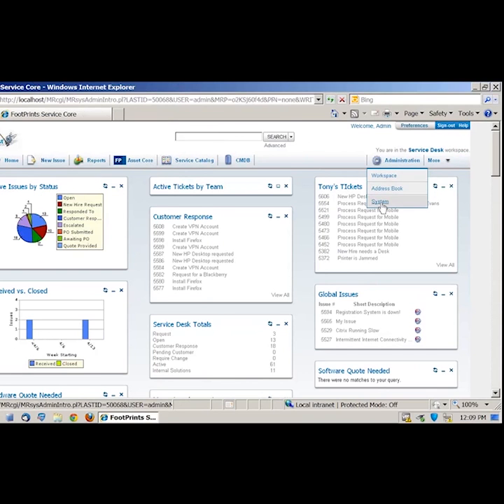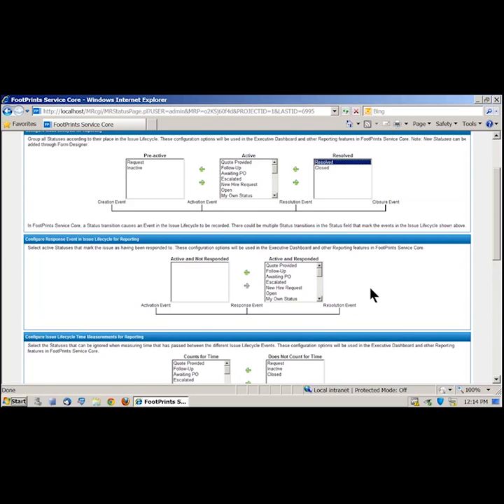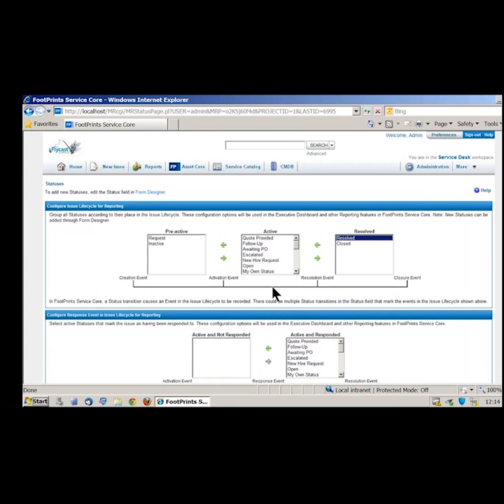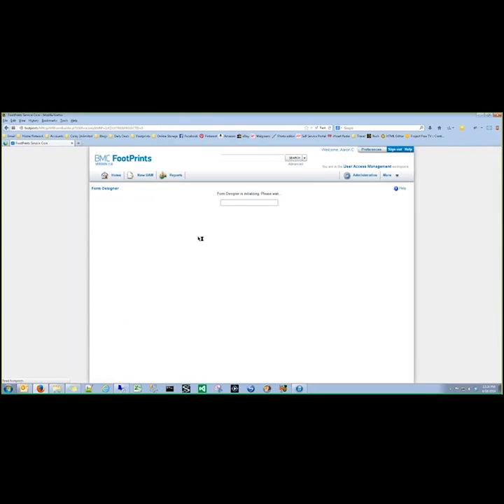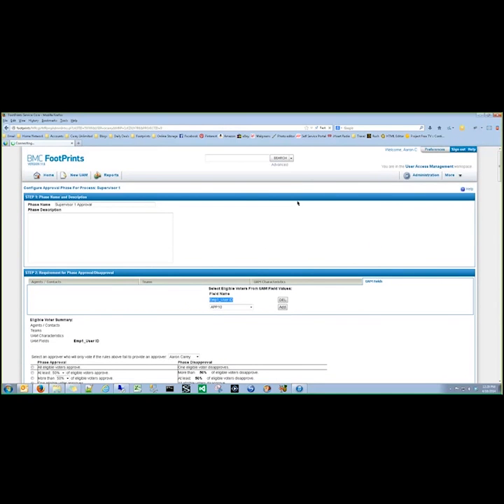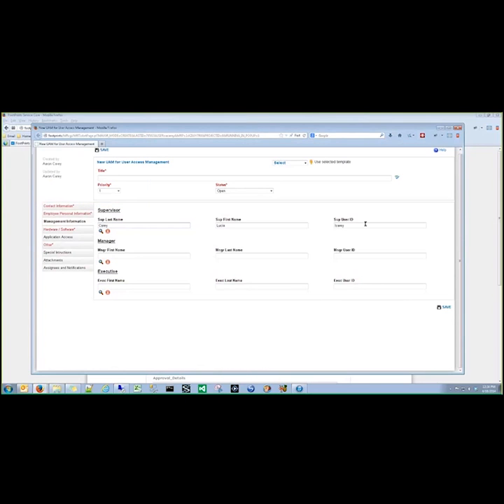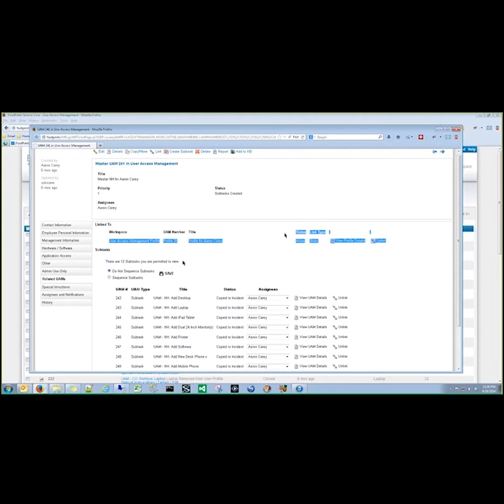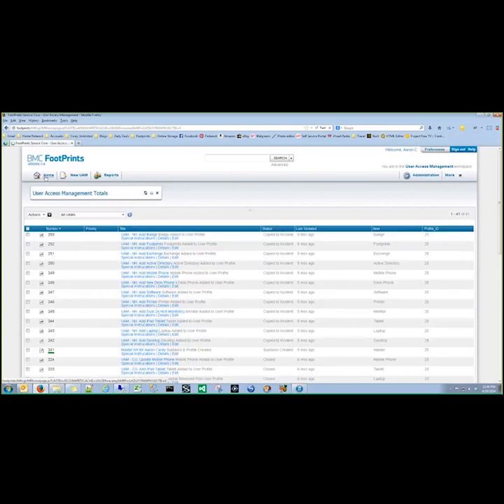Flycast Partners | BMC FootPrints Service Core Tips & Tricks For Administrators 2.3.15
This video is for BMC FootPrints Service Core administrators. It is hosted by Rich Longo and presented by Flycast Partner's own Greg Gielda and touches on items that are not commonly known as well as common ones for new administrators. or call 1-844-FLYCAST.